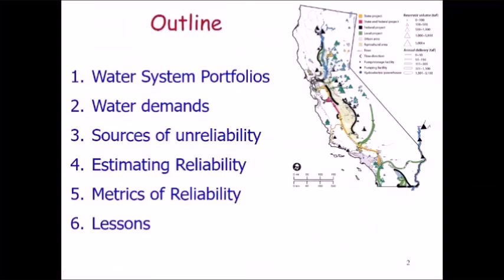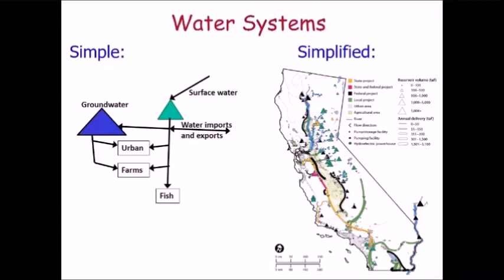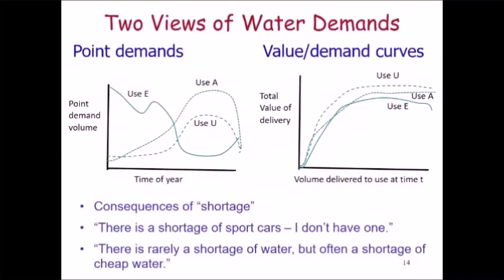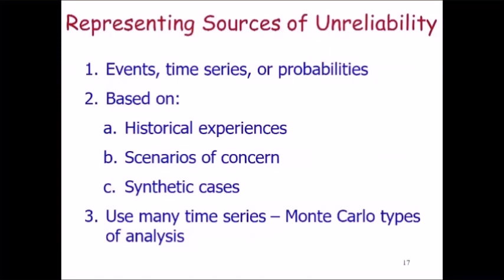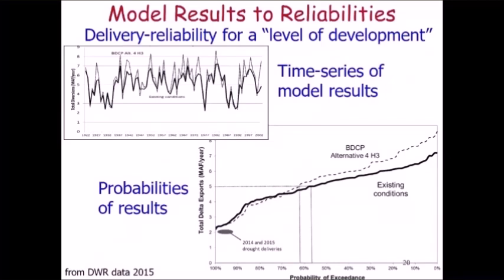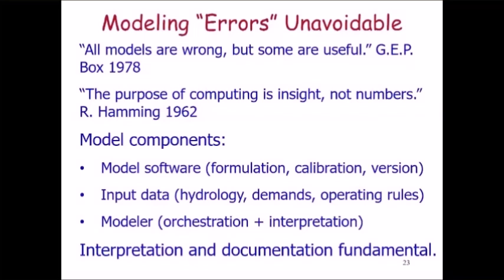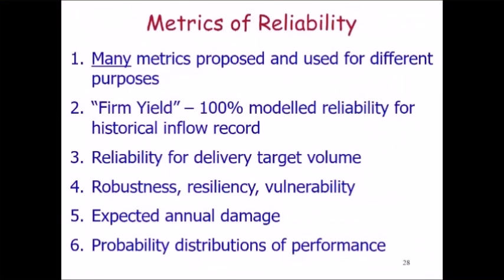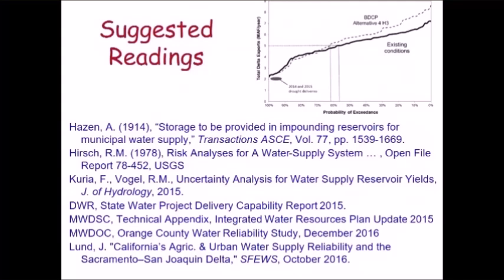Water Supply Reliability Estimation: an Overview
Delta Stewardship Council
Delta Science Program
Brown Bag Seminar

Jay Lund, PhD
Member, Delta Independent Science Board
Distinguished Professor of Civil and Environmental Engineering, UC Davis
Director, Center for Watershed Sciences

Dr. Lund provided an overview of water supply reliability estimation in California to help set the stage for the Delta Independent Science Board’s workshop on January 10 that will help identify priorities for research, areas for collaboration, and directions for improved analysis for water supply reliability estimation.